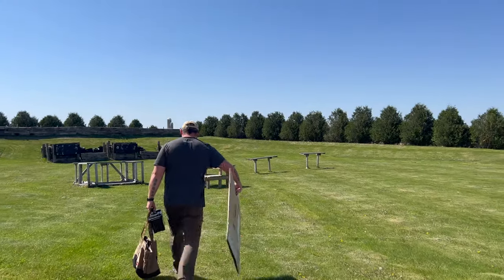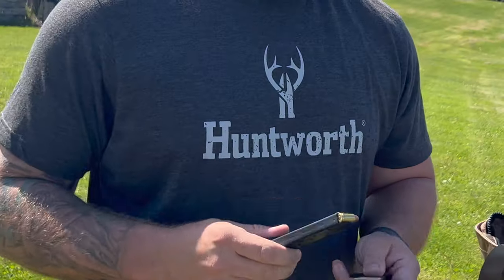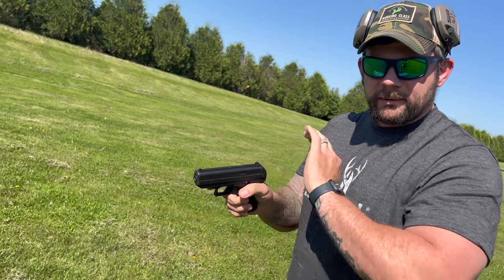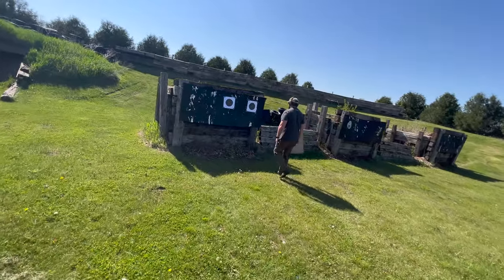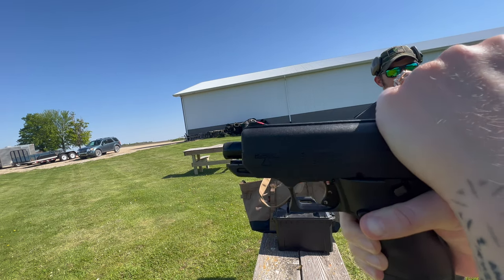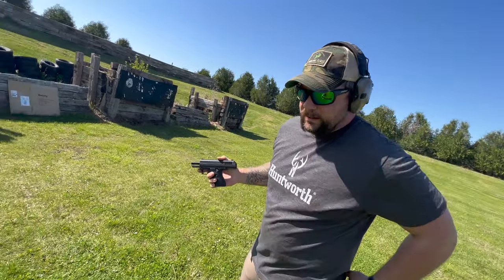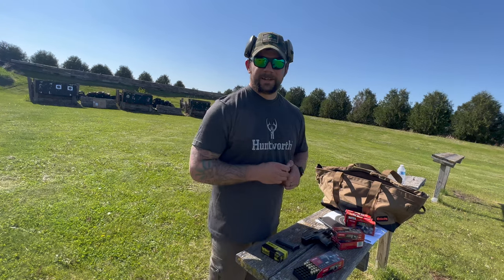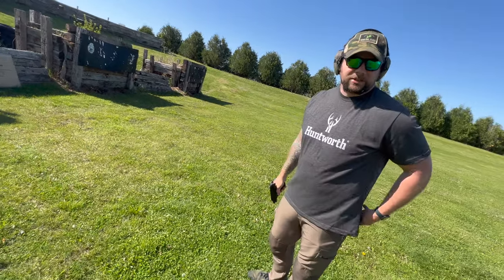HI POINT MODEL C9 REVIEW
Hi Point Model C9 with an upgraded plastic peep sight. Is it the perfect gangster gun or is it better suited as a trailer park security sidearm? Let's find out!

FOLLOW ALONG ON ALL THE SOCIALS AND LISTEN TO THE PODCAST @VICTORYDRIVEPOD￼